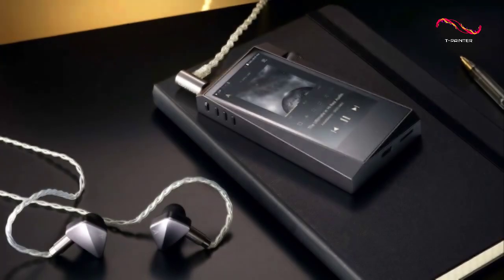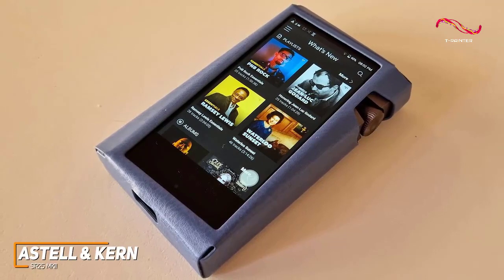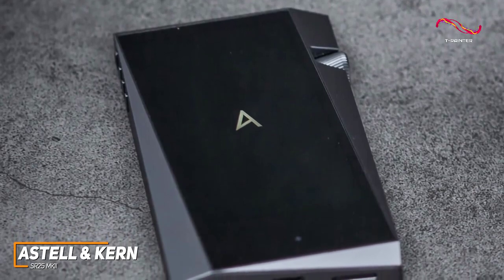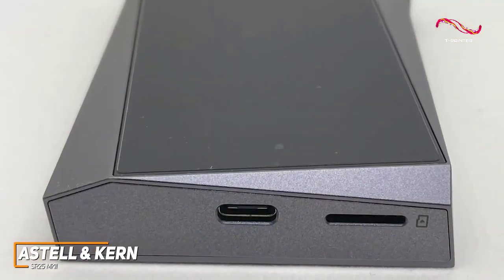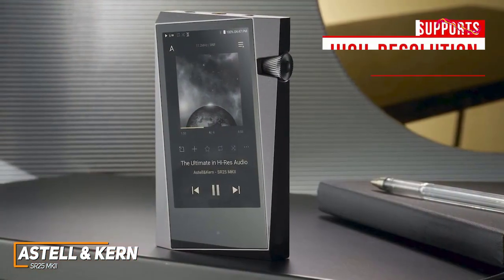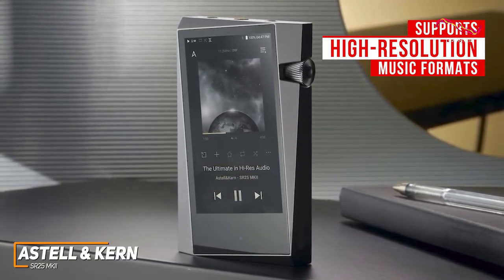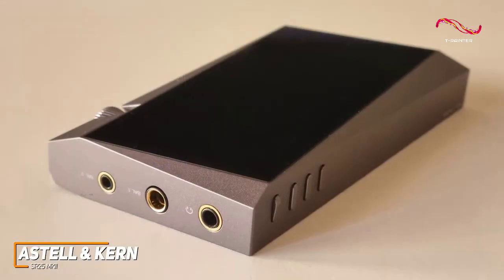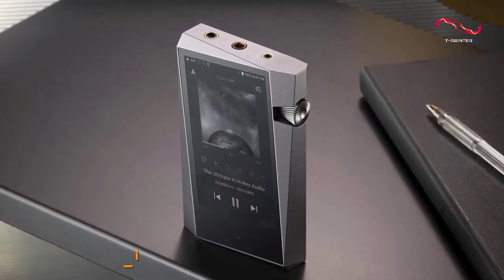Best MP3 Player For Sound Quality ( 2025 Updated links ) | Astell & Kern SR25 MKII